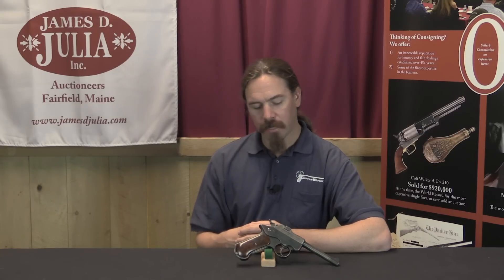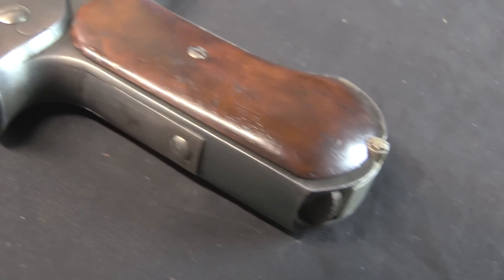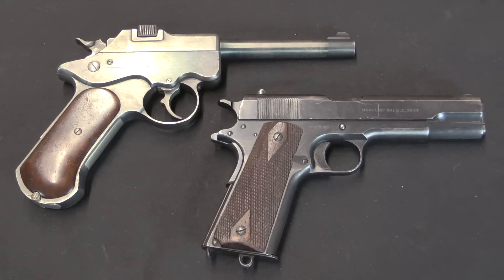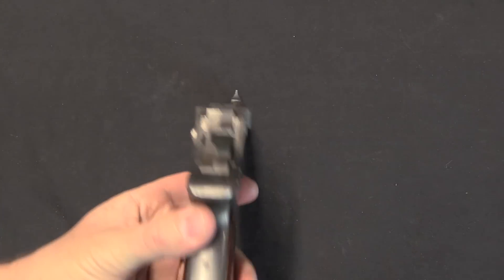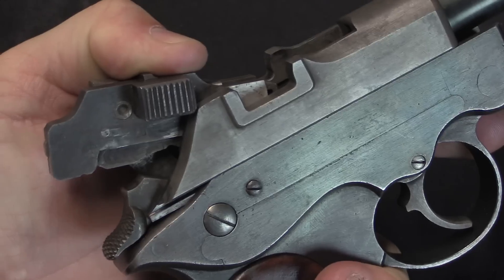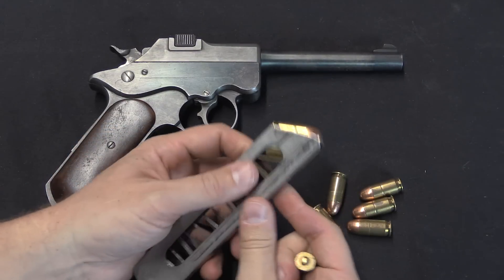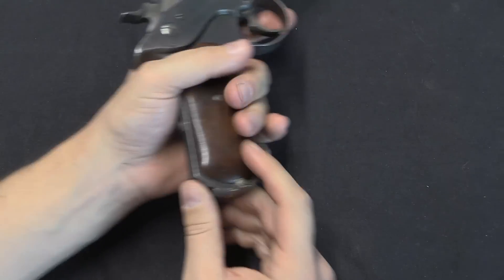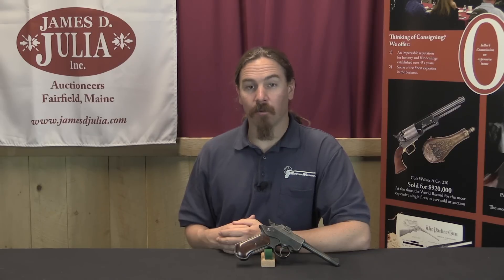US Test Trials .45 Caliber Knoble Pistol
One of the domestic American pistols entered in the US 1907 pistol trials was this short recoil, toggle locked design by W.E. Knoble of Tacoma Washington. Knoble submitted two experimental pistols to the trial, one with a single action trigger and one with a double action trigger - although he was unable to attend the trial himself. Unfortunately for Knoble, the trials board found his guns crude and unsatisfactory upon examination, and they were dropped from competition without having fired a single shot. The Luger, Colt/Browning, and Savage would go on the be the winners of the initial trials, with the 1911 ultimately winning.

Knoble’s .45 caliber pistol here does certainly lack the finesse of many other pistols, but it did not appear to me to be dangerously crude, and I am a bit surprised that it was not at least test-fired by the trials board. At any rate, Knoble did make a few other guns of a similar style in .30 Luger and .22 Long Rifle, but never had a design reach a production stage.